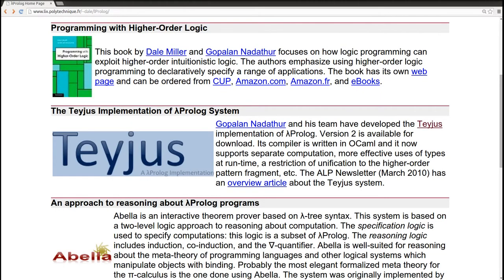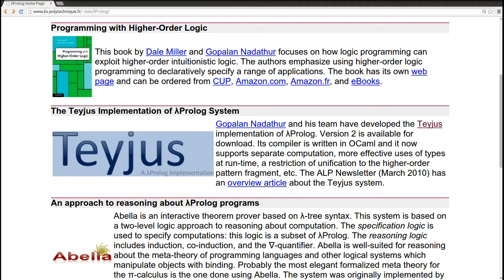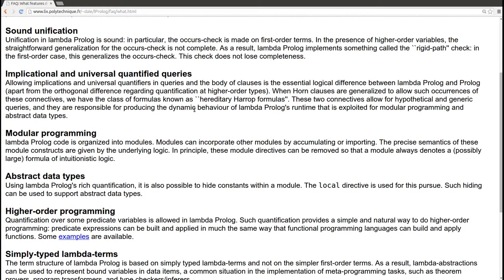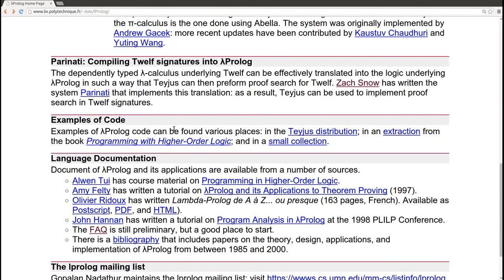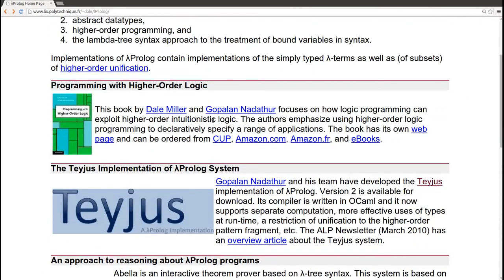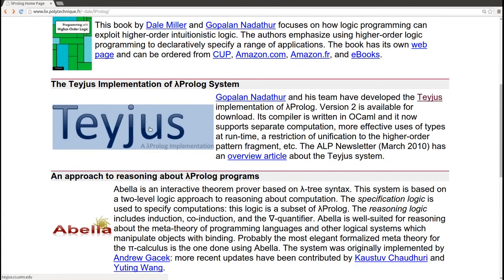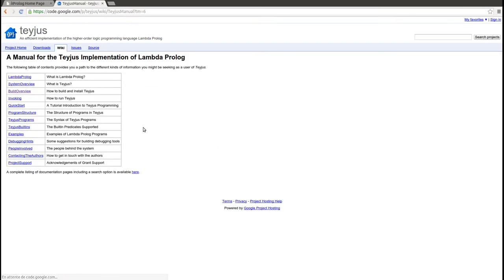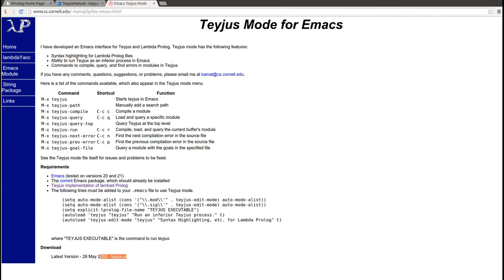(λProlog and HOLP tutorial) Opening video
In this video Lambda Prolog is shortly presented, background is stated and a good luck to you all is wished.